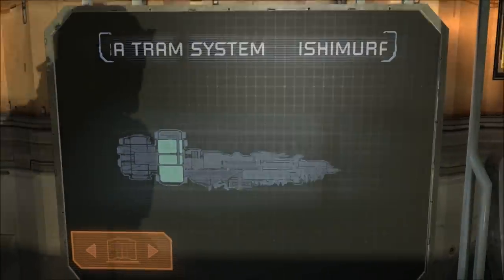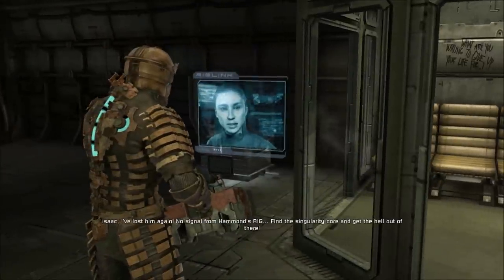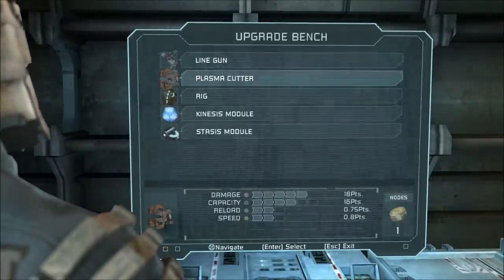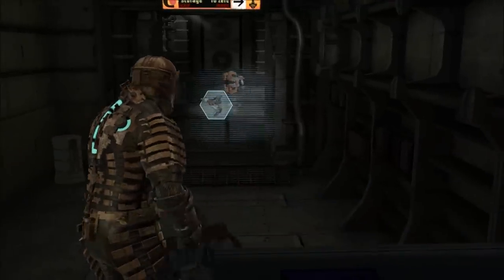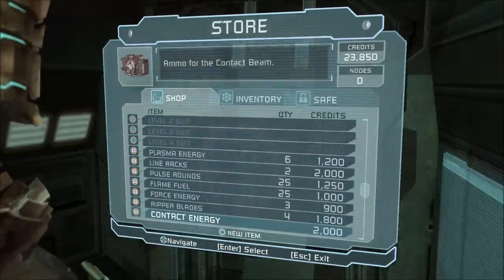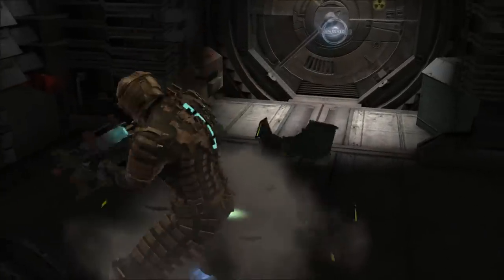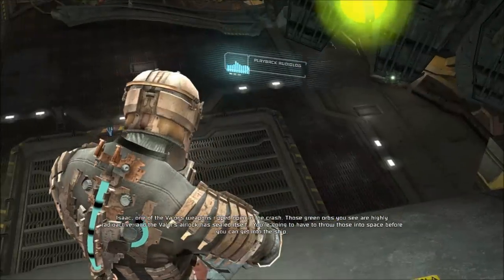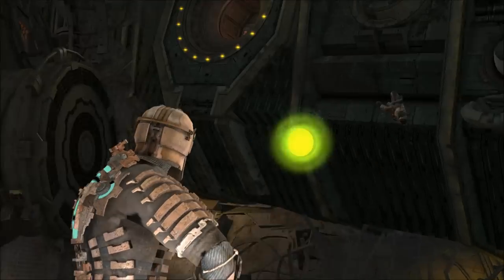Let's Play Dead Space Part 19 - Zombies with Haste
In this part, we start Chapter 9 off by heading for the Valor, which has crash landed either in the Ishimura or next to the Ishimura.  I'm a little confused about the geography here.  Either way, on to the other ship!  There, we meet a new kind of zombie, since I was getting too relaxed with the ones we had apparently...